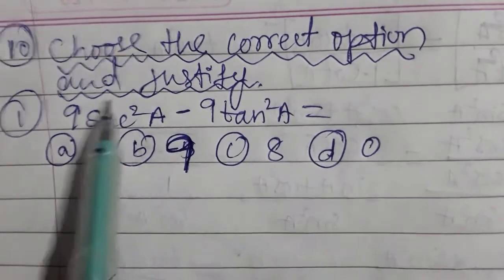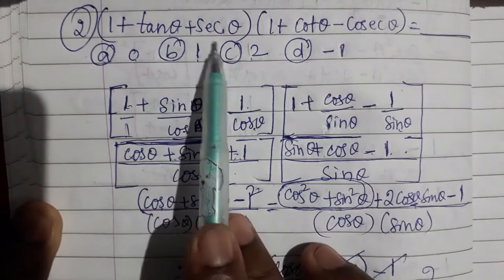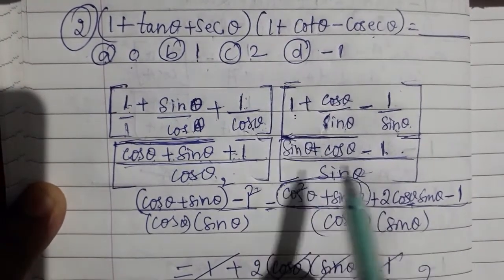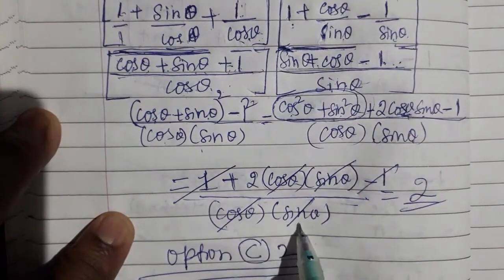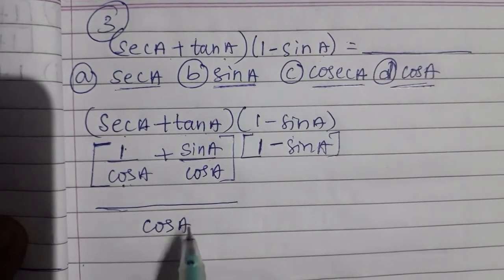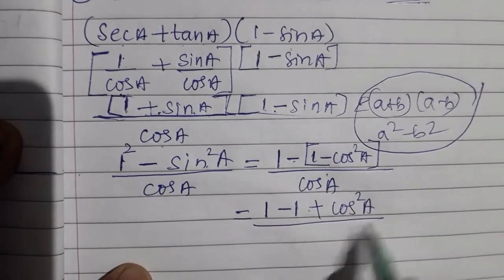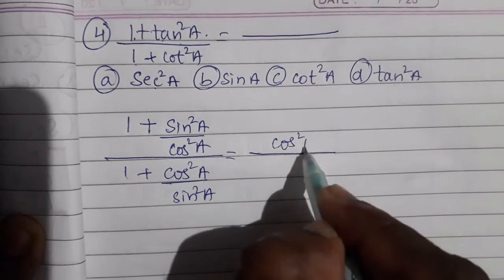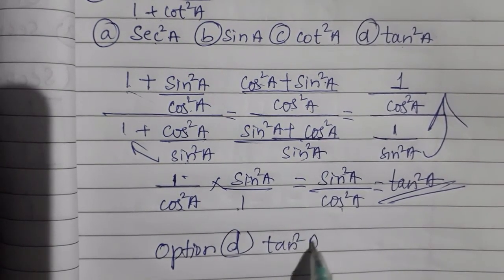Trigonometric ratios part 11 trigonometric identities 10th [N.C.E.R.T]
A video on TRIGONOMETRY for 10th standard based on the NCERT textbook.
This video covers a part of trigonometry. For the complete chapter follow the channel and go to the playlist named TRIGONOMETRY in the channel.
this is a part of two of INTRODUCTION TRIGONOMETRY. this concludes the chapter.